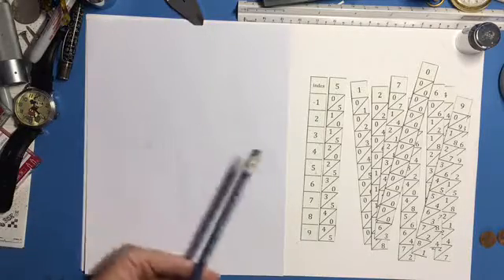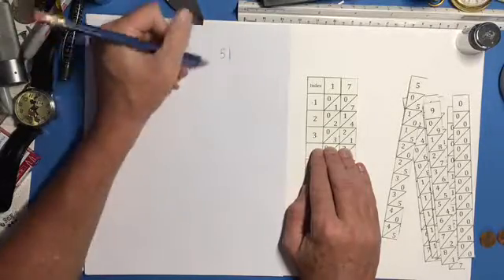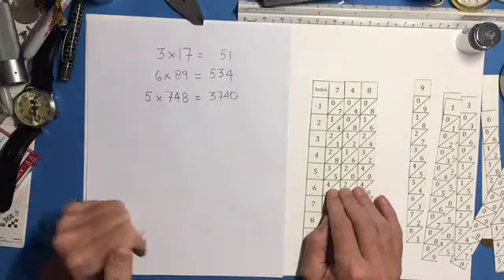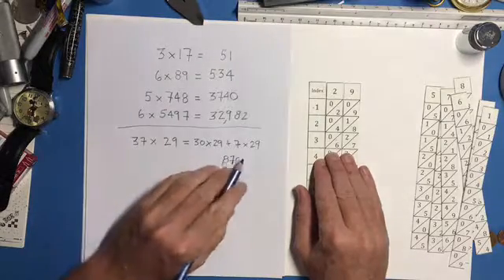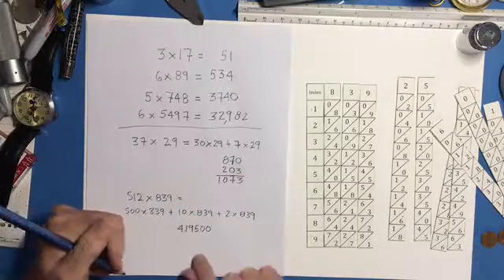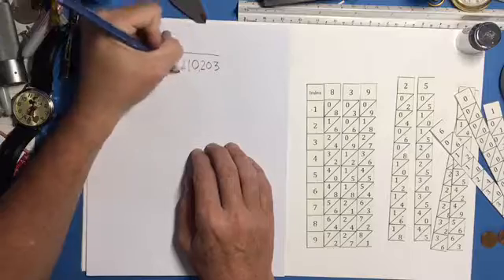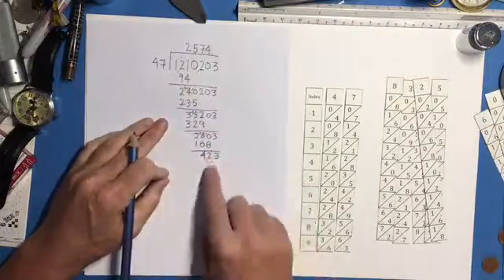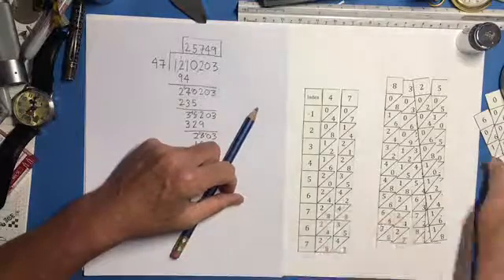Napier's Bones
Some examples on using Napier's Bones.